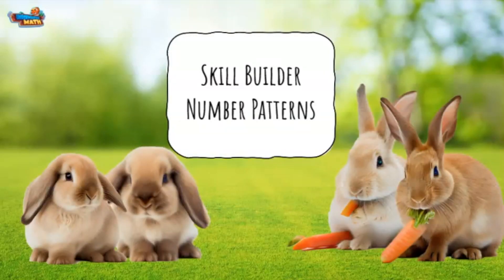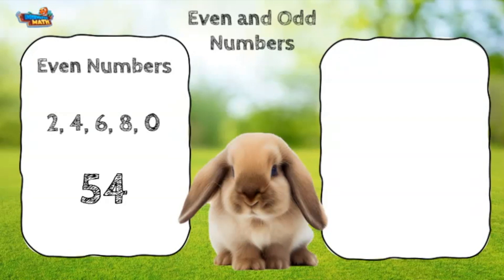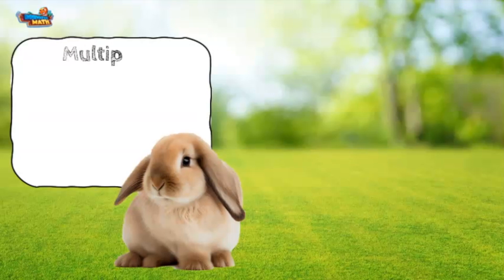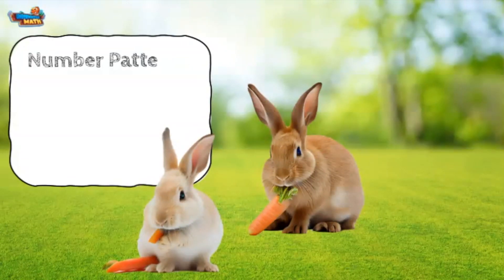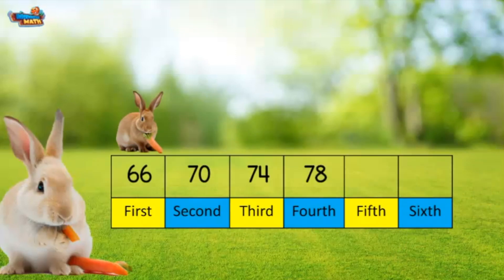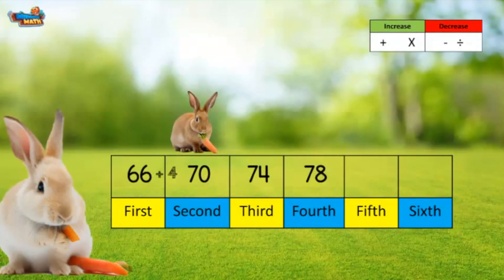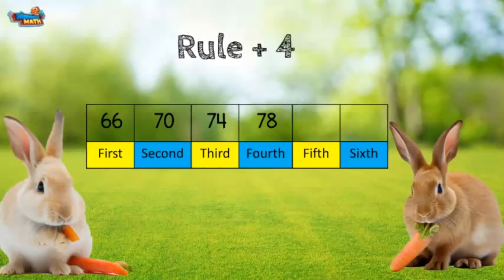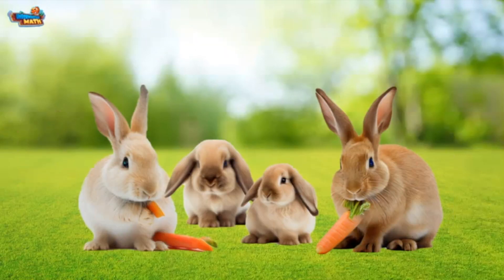Skill Builder: Number Patterns | 3rd Grade Math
Underwater Math provides engaging learning solutions for students. This video helps students identify, extend, and understand numerical patterns.  Great for 3rd-grade math students. Florida Math Standard AR.3.1, 2, 3